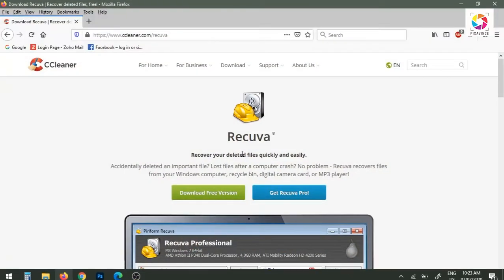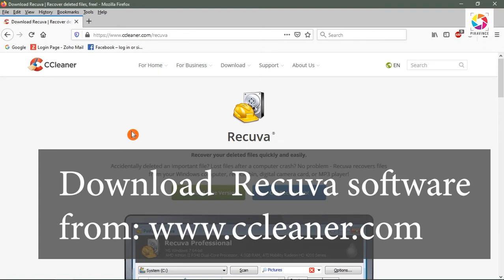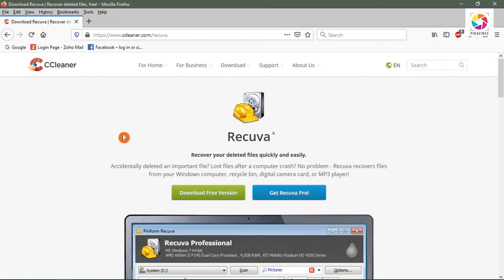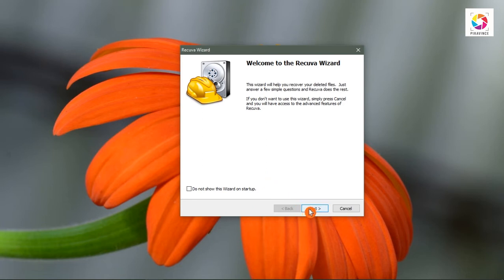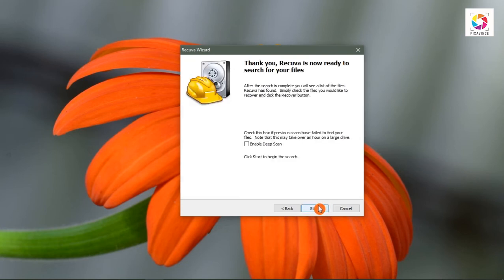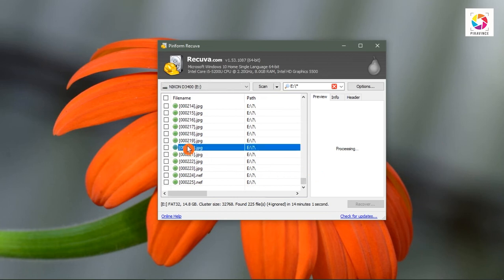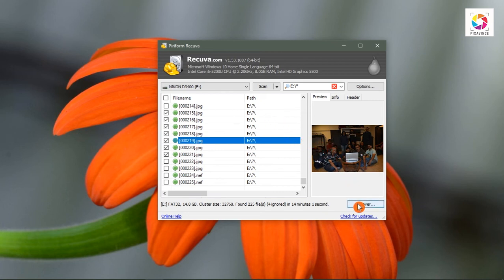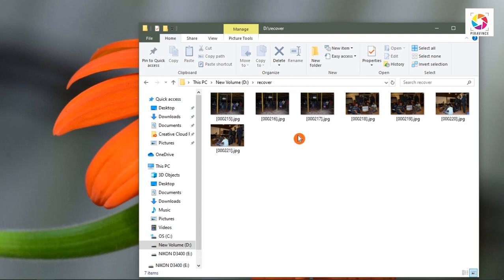Recover your photos from accidentally deleted or formatted memory card.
This video explains how to recover your photos which you lost in formatting ,  deletion or corruption of camera memory card.

Also click on bell icon to get notifications of next videos in this series.